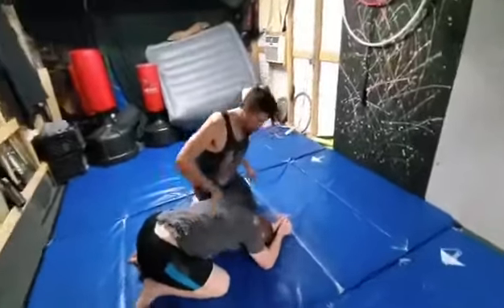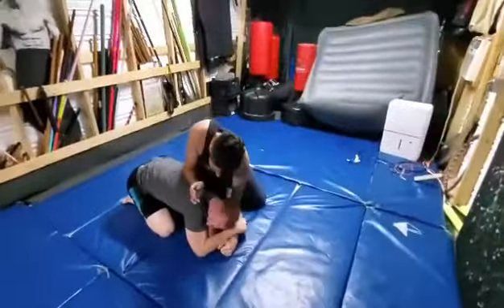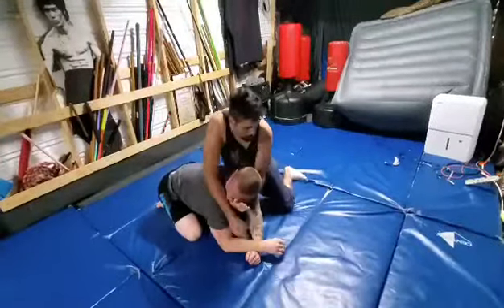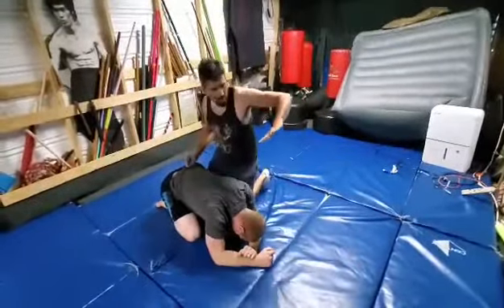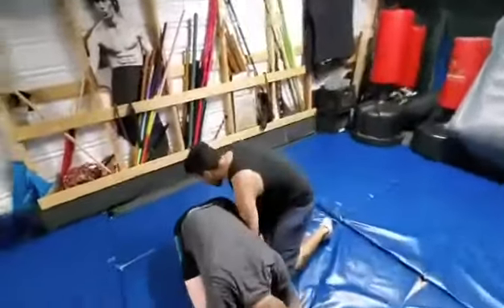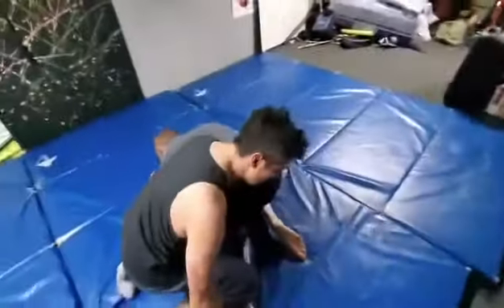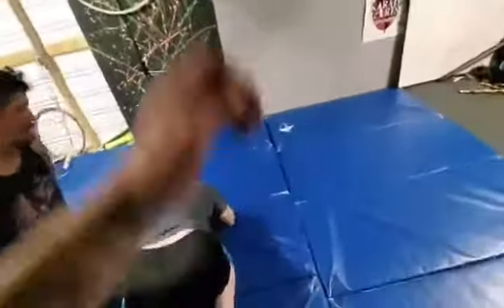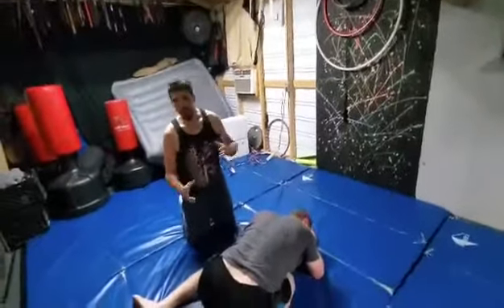Catch wrestling attacks from turtle Guard Face lock, Bulldog Choke, toe hold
Jeet Kune Do Catch wrestling